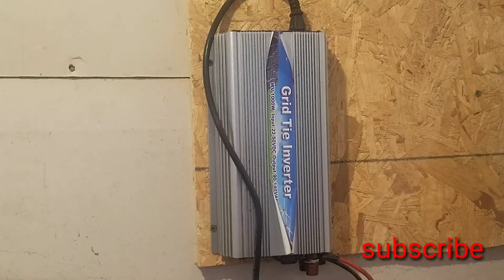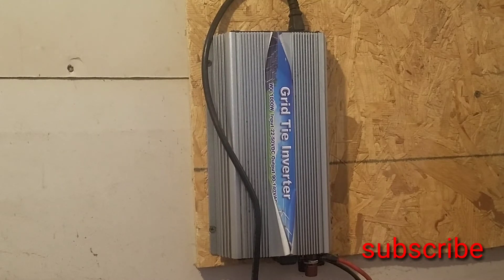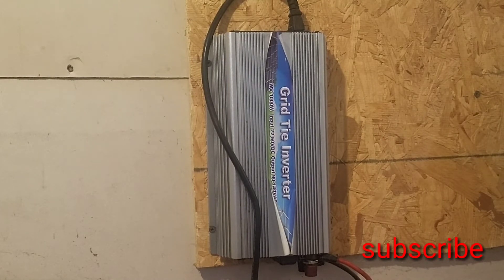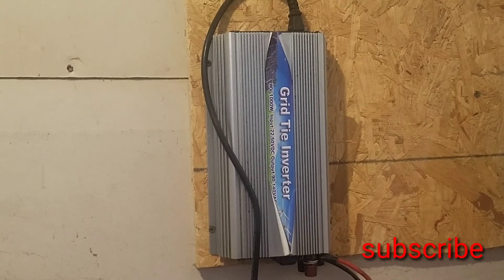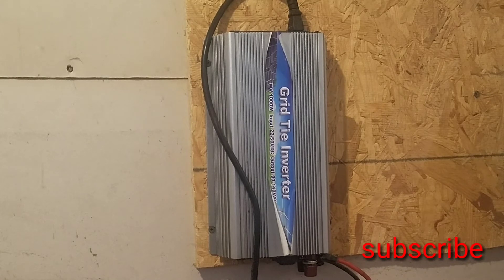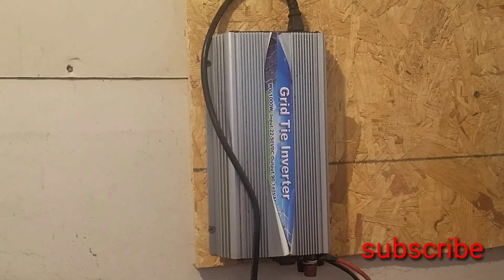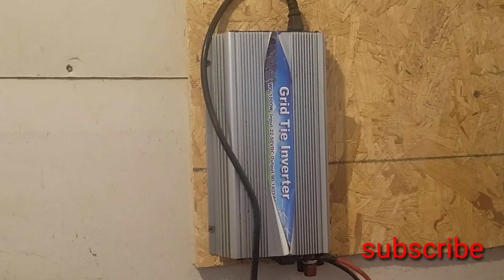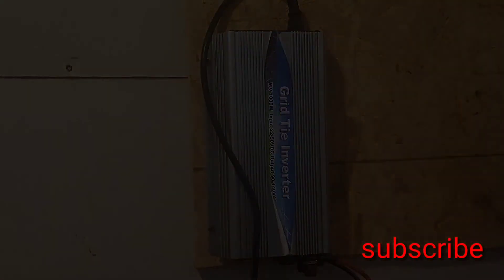Cheap 1000w solar grid tie long term review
a long term review over 18 months on a cheap 1000w grid tie
grid tied
grid ties we use
off grid
solar panels
tools
wood splitter==
3gb card
8gb card
12gb card